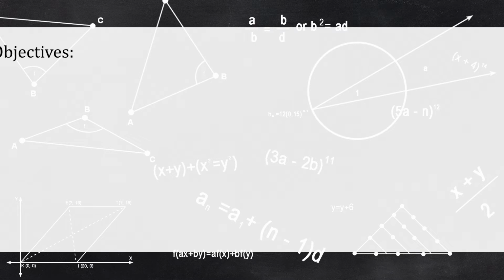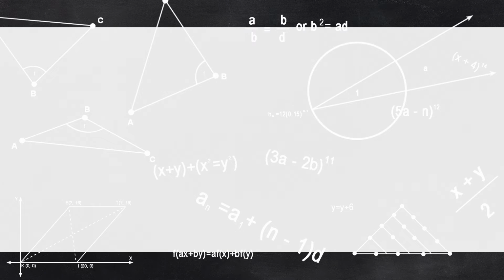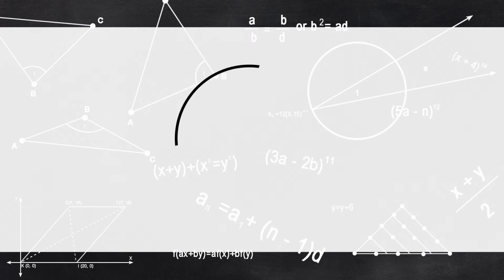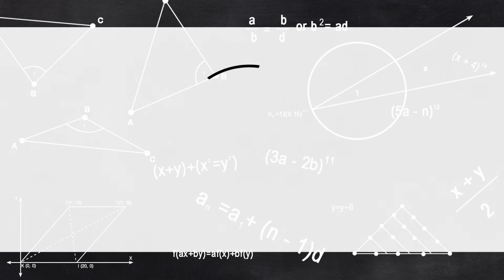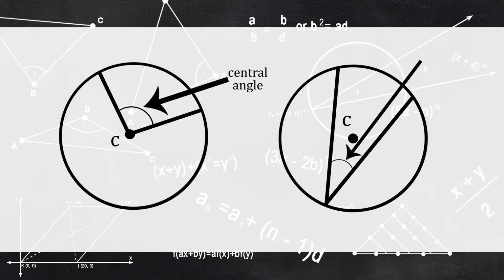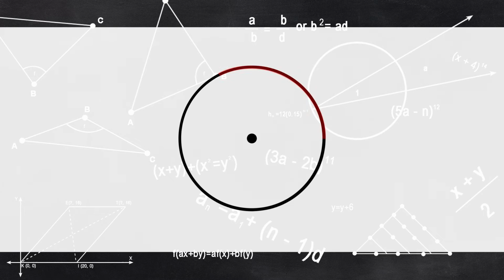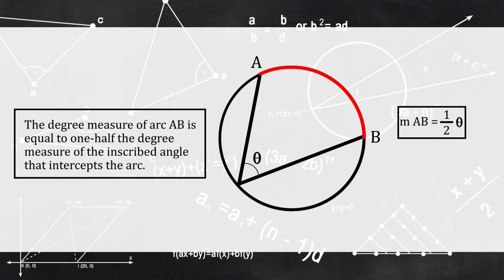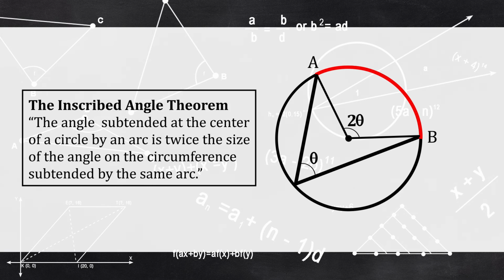Circle Part 1 By Ms Sharyl Zarate